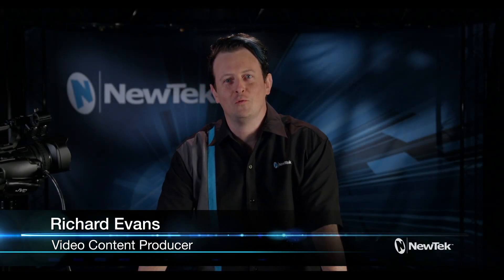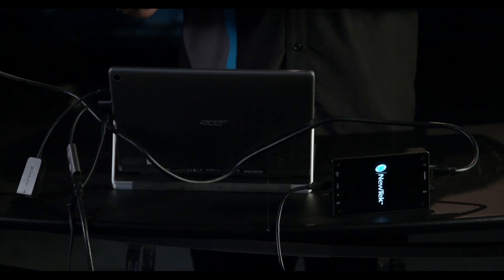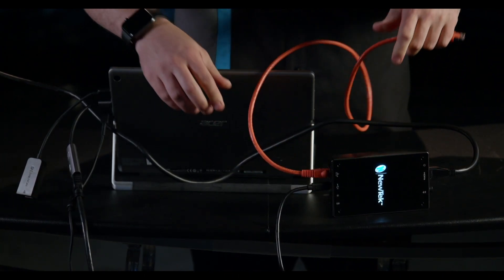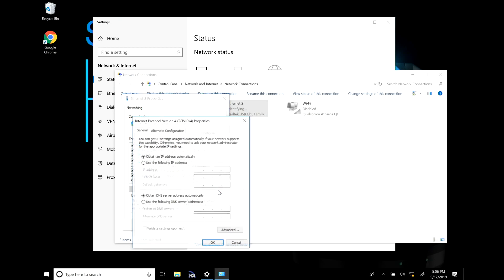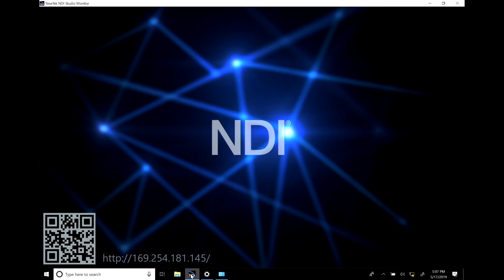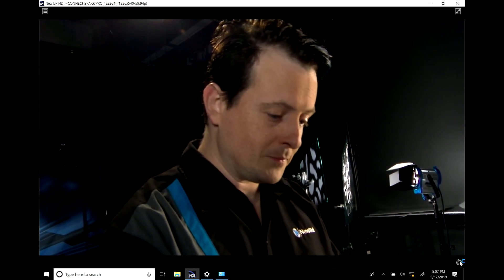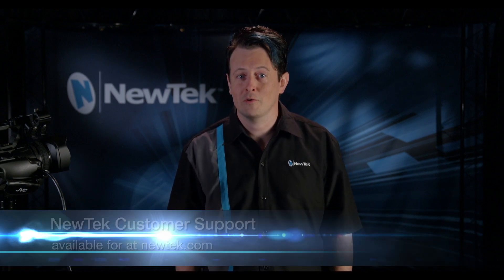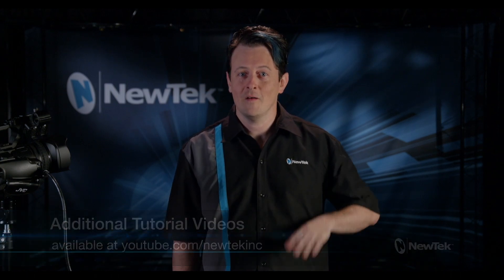Setting up Local Links with NewTek Spark™ Converters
In this video we demonstrate how to connect a laptop to a NewTek Spark™ Converter or NDI PTZ Camera using Local Link